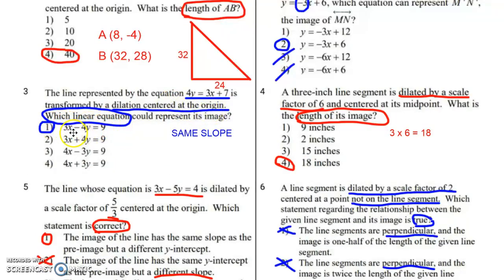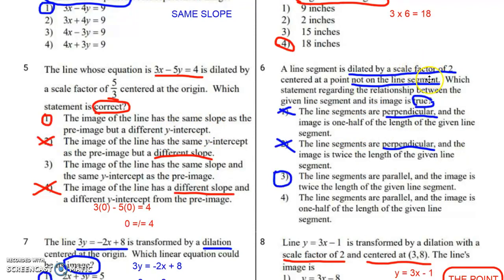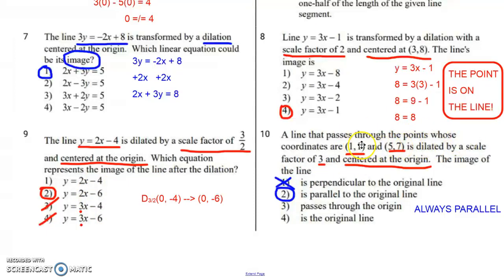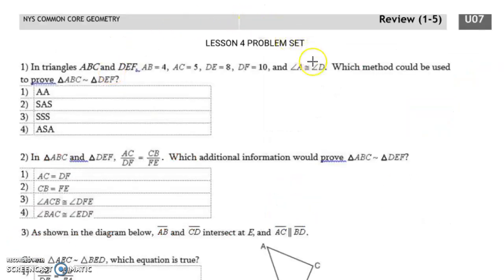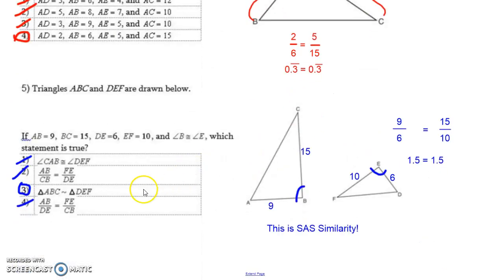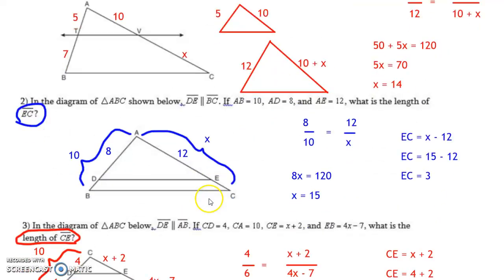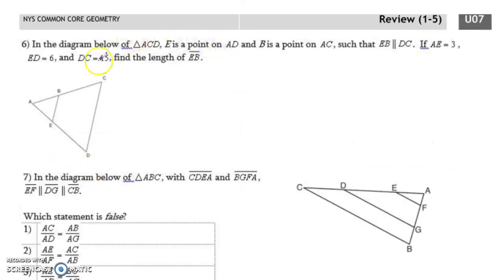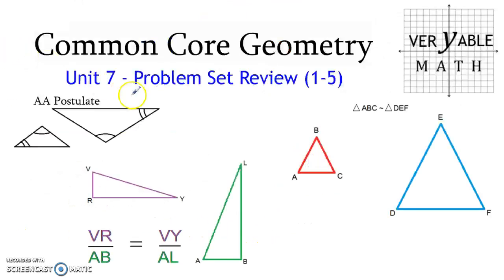CGEO U7 Problem Set Review (1-5)